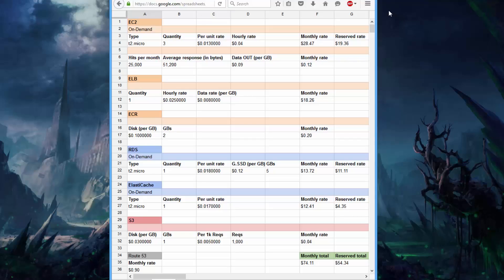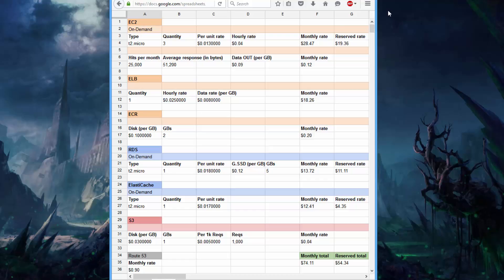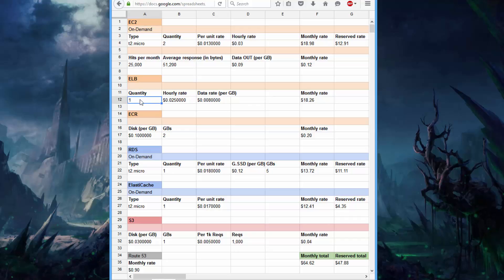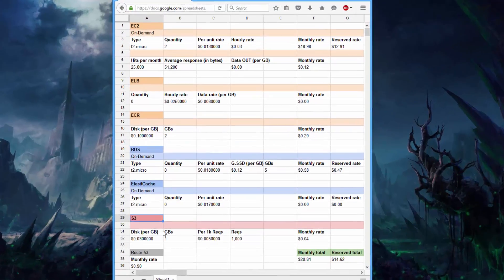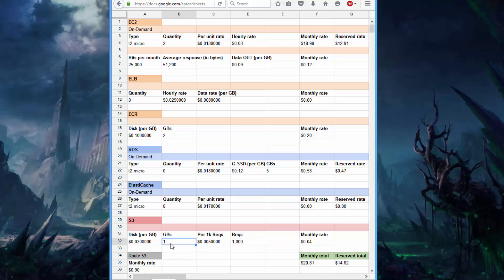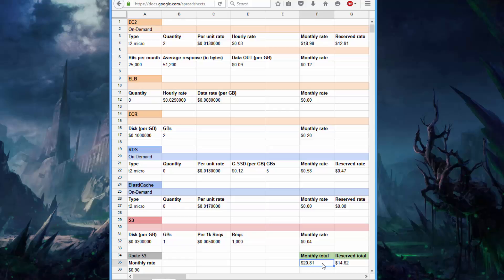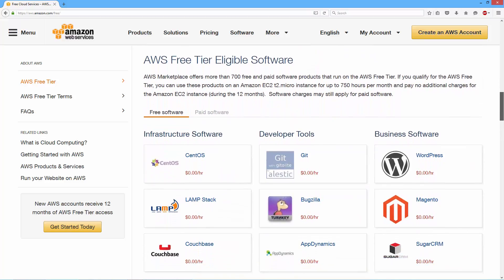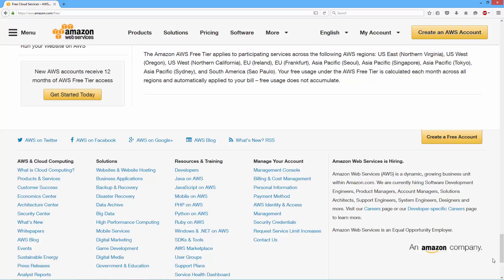[5 / 5] Scaling Docker on AWS: Estimating AWS Costs - Benefiting from Amazon's Free Tier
This video is part 5 of 5 for the Estimating AWS Costs Based on Facts section the Scaling Docker on AWS course.

Want access to the full course where you'll learn how to deploy a fault tolerant web application with Docker on AWS?